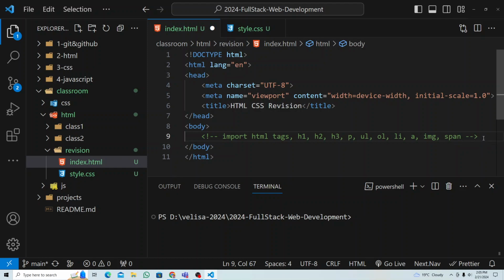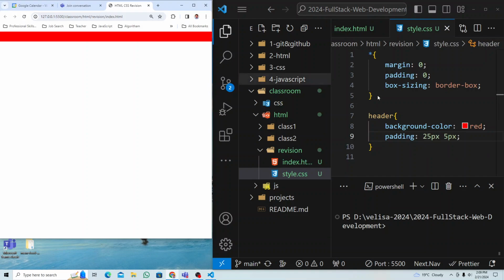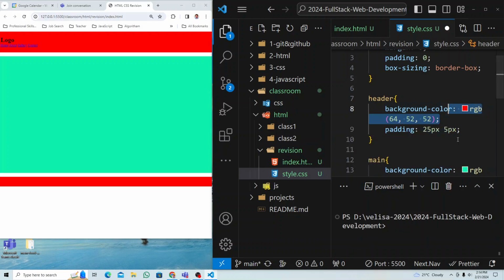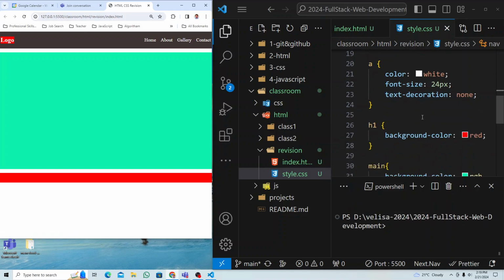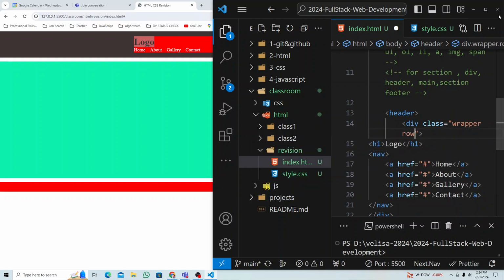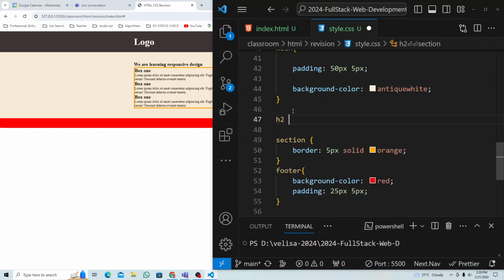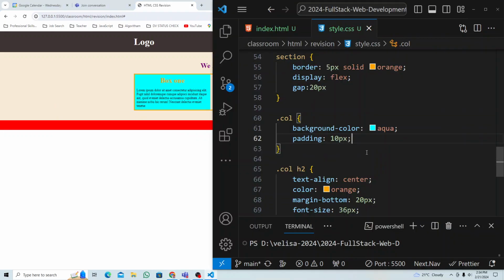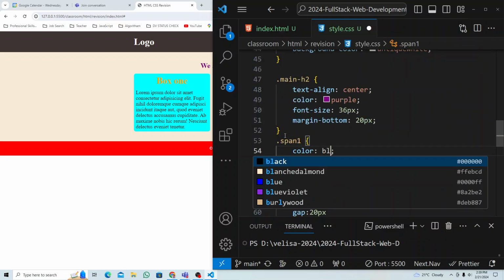html css revision